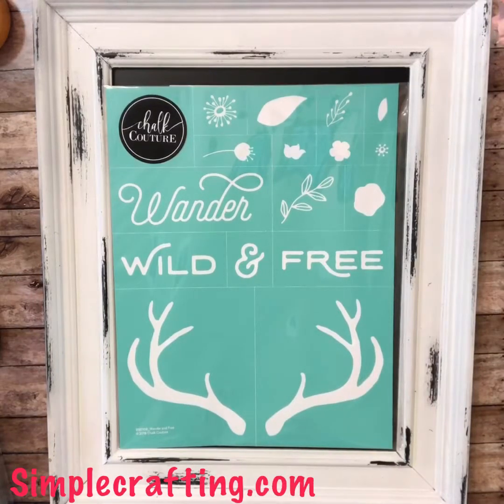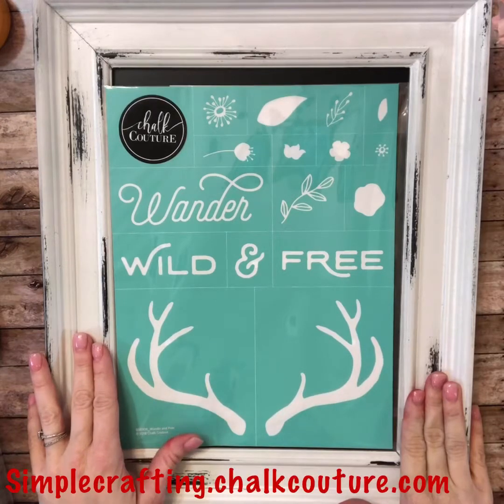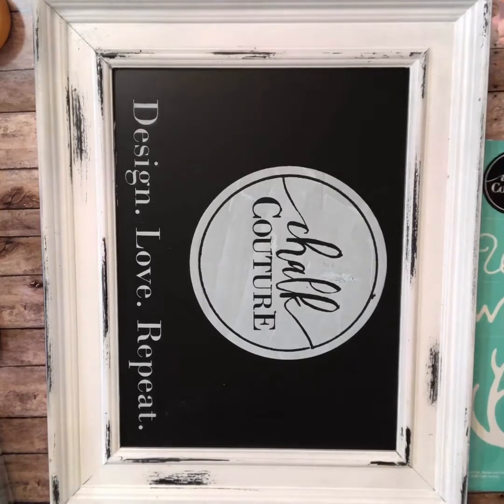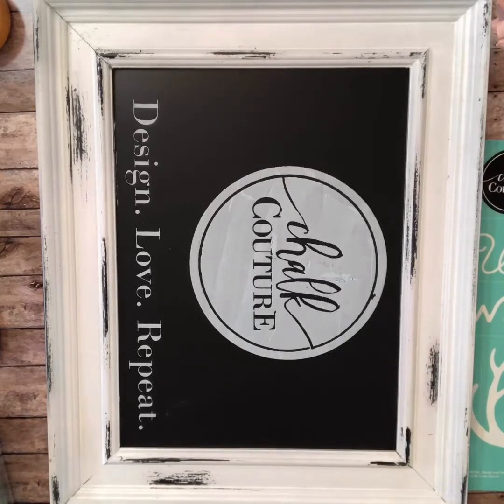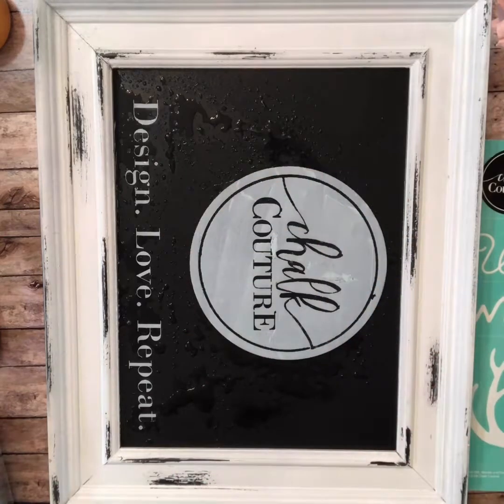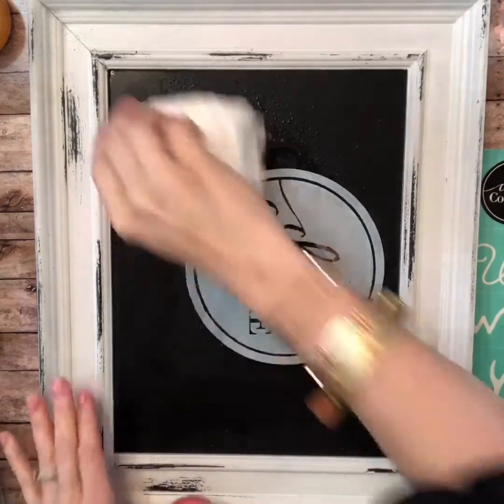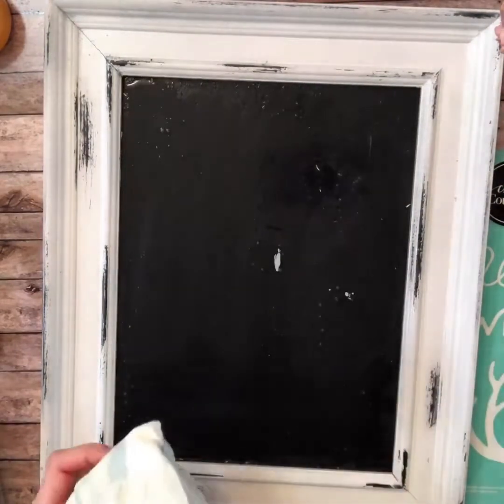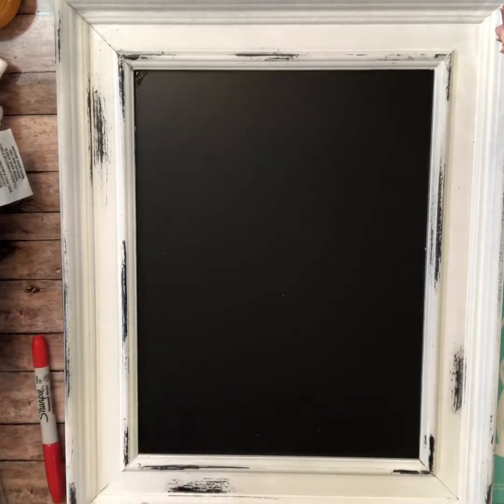Chalk Couture Wander & Free Board with Bonus How to Clean a Board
In this Chalk Couture tutorial video I demonstrate how to use water to easily clean off a chalkboard surface and then quickly reuse that surface to create a beautiful design using the Chalk Couture transfer set, Wander & Free.